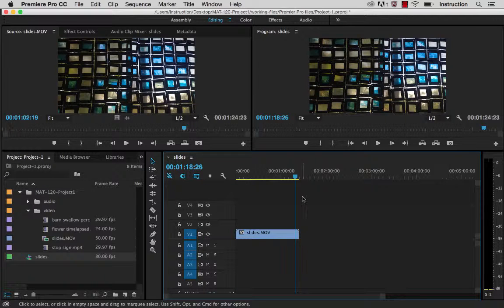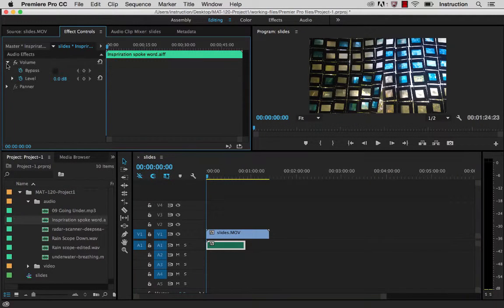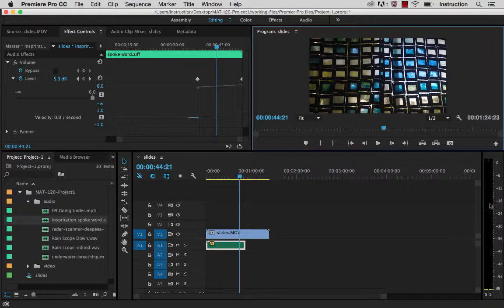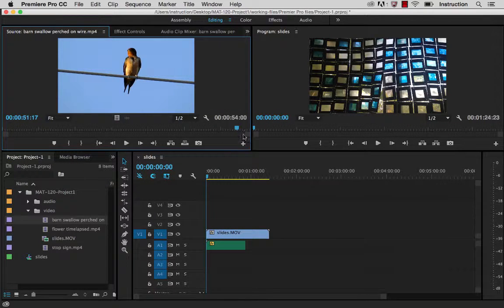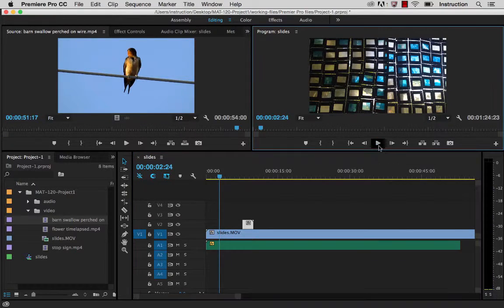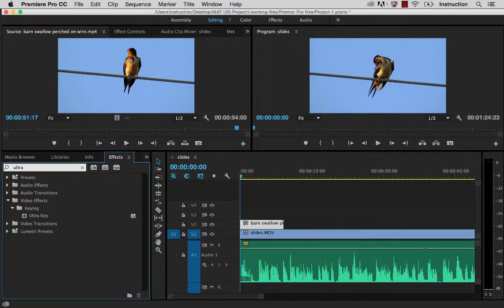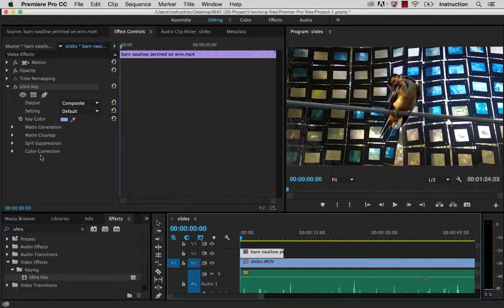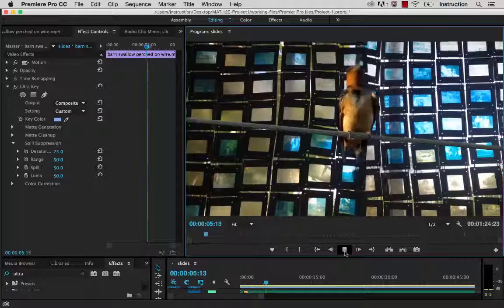Adobe Premiere Part 02